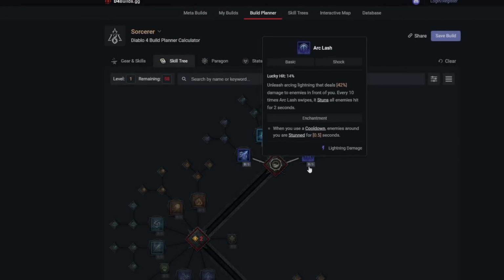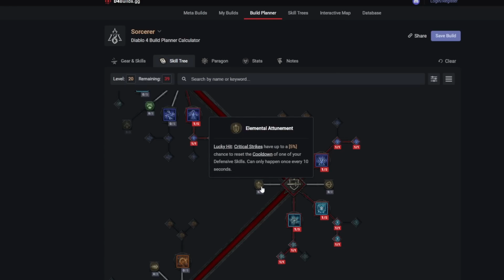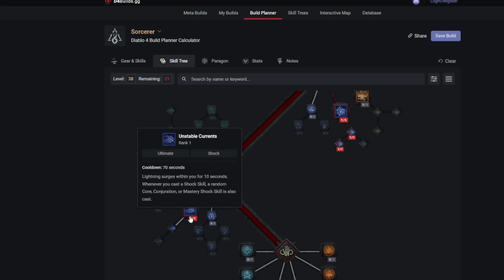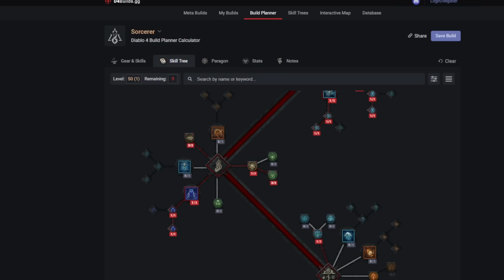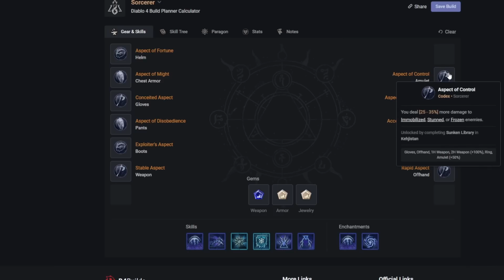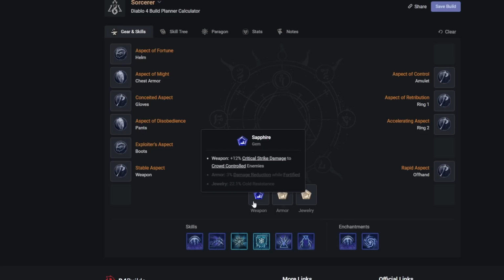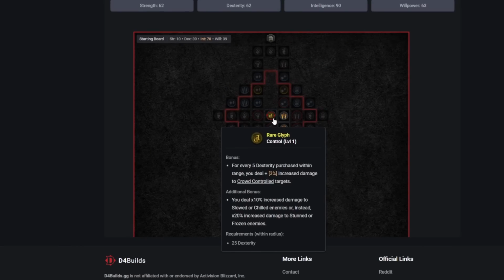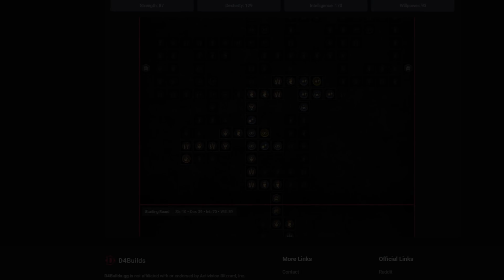*UPDATED* BEST Early Endgame Sorc Build - ARC LASH | Diablo 4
updated my old guide as i was brand new to making videos for d4 and it was kinda shit, i apologize

the current best early endgame build for sorceror in the game for diablo 4

highly suggest running this or a variant of this build as it absolutely shreds, needs no aspects/unique effects and is fairly safe despite being melee.

this tears up nightmare dungeons and can farm massive elites no problem

0:00 intro
1:10 skill tree
7:50 aspects/skill bar/enchantments
12:00 paragon board
14:55 outro
16:10 rest of the dungeon